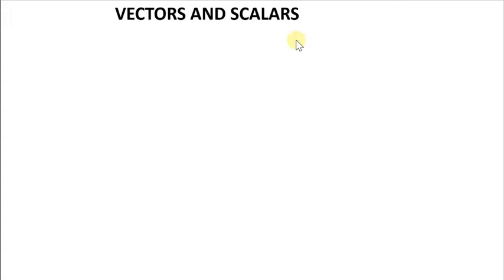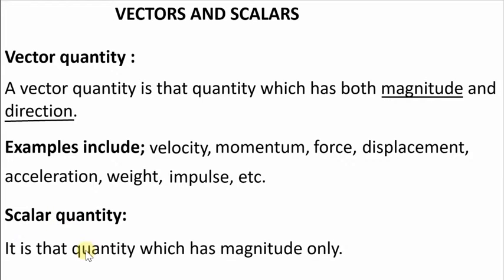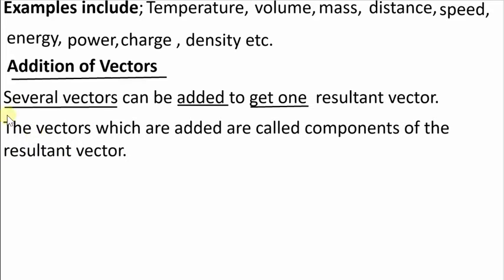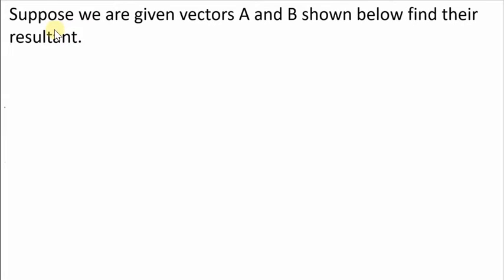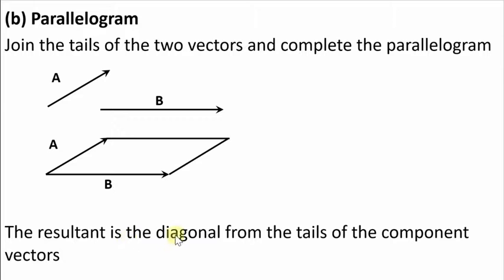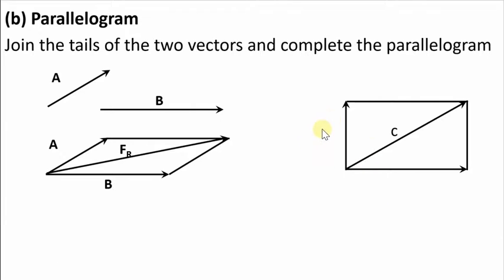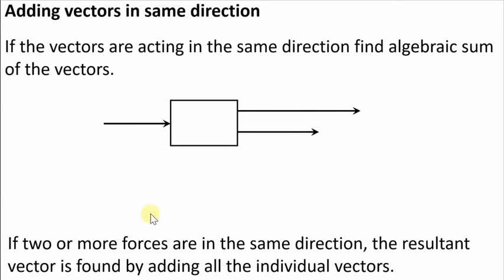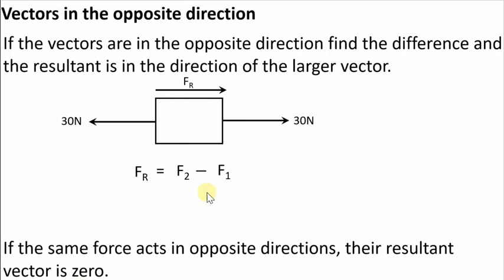Physics Lesson on Vectors and Scalar Quantities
In this lesson, i taught about vectors and scalar quantities in more details. Watch and enjoy.